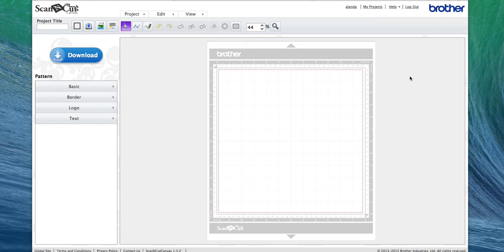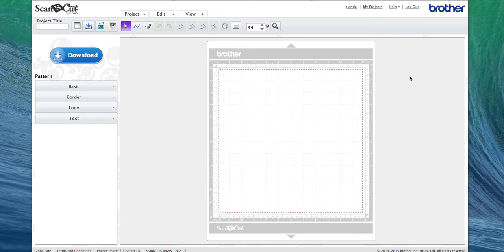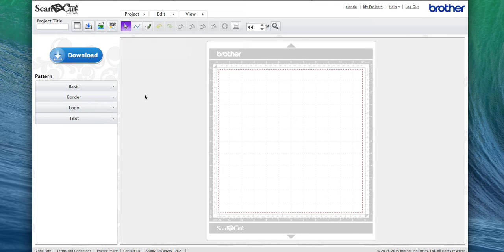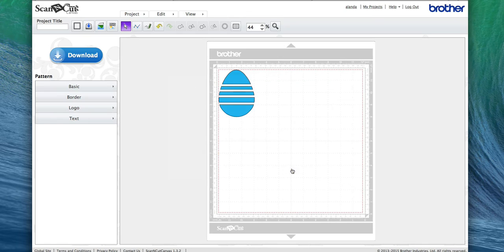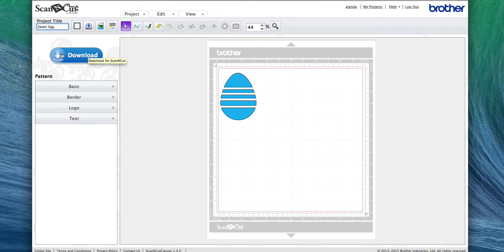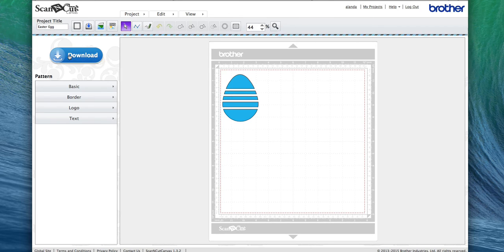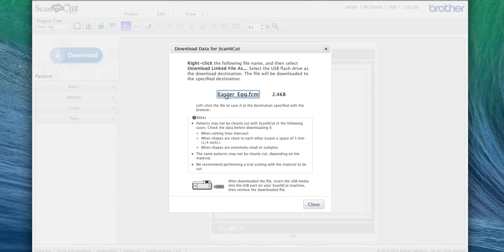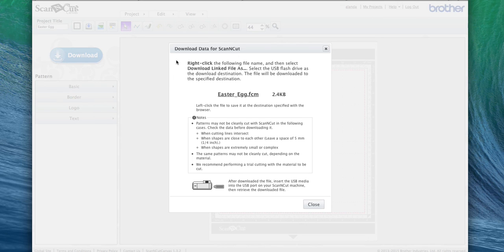How to Convert SVG files to Brother Scan n Cut (.fcm) files (Tutorial)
Brother Scan n Cut Tutorials: In this video, we show you how to convert SVG format files into the correct format for using on your Brother Scan n Cut machine.

The Brother Scan n Cut machine doesn't read SVG files so you need to use the Brother scan n Cut Canvas online software tool to convert the files to .fcm format files. You can access the Brother Canvas software

Tools & Equipment for Your Brother Scan n Cut can be found here:
- Brother Scan n Cut Machine
- Brother Scan n Cut Standard Mat
- Brother Scan n Cut Color Pen Set
- Brother Scan n Cut Standard Cut Blade Holder
- Brother Scan n Cut Standard Blade
- Brother Scan n Cut Fabric Support Sheet
- Brother Scan n Cut Appliqué Sheet
- Brother Scan n Cut Scanning Mat